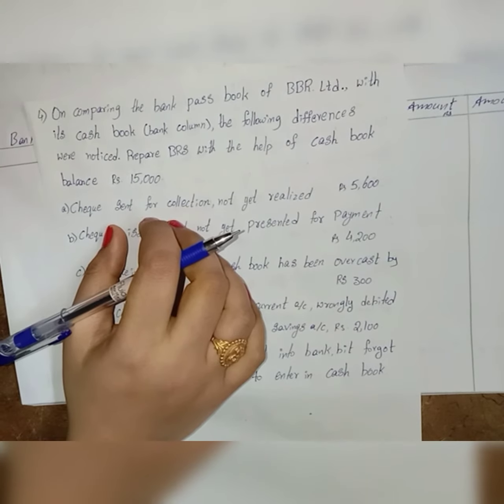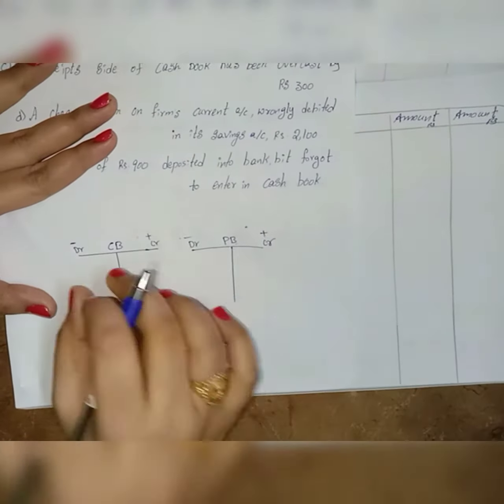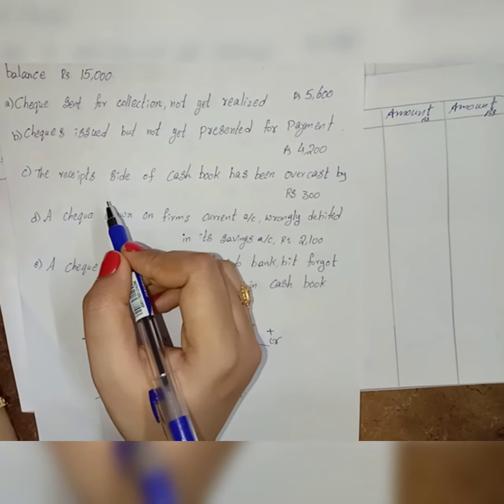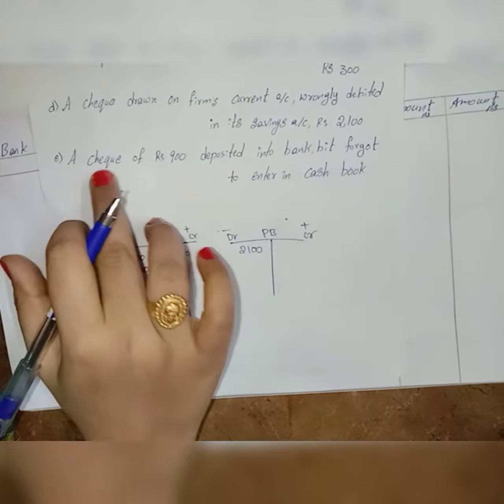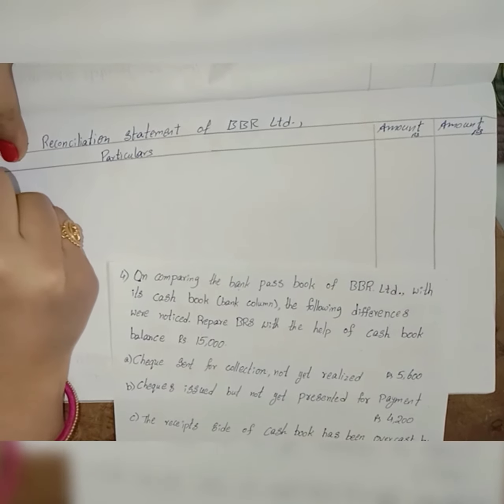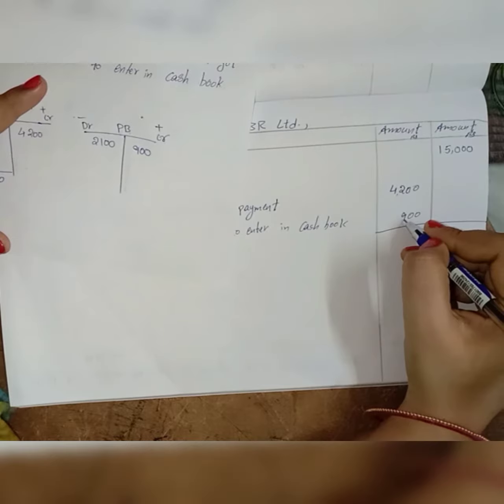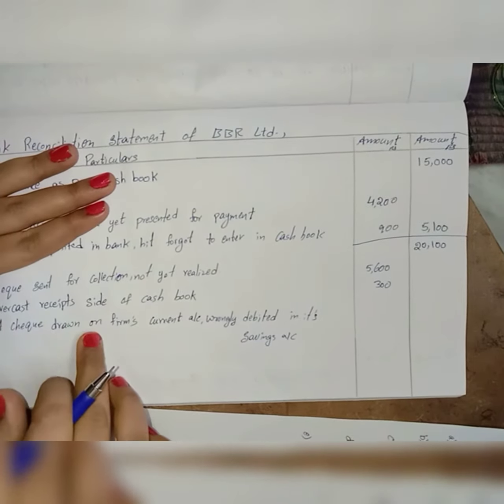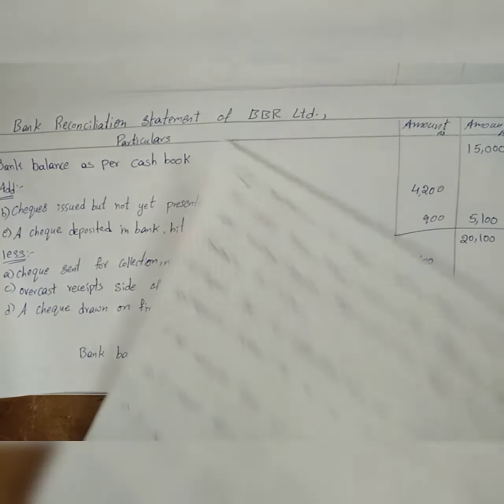BRS with cash book balance